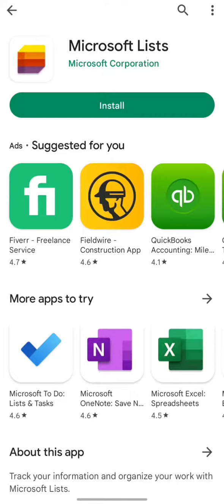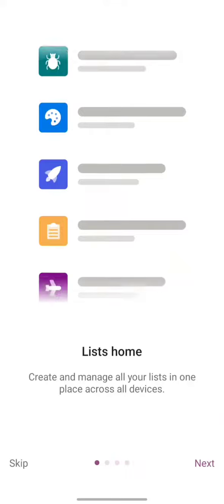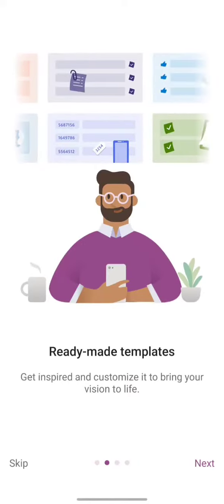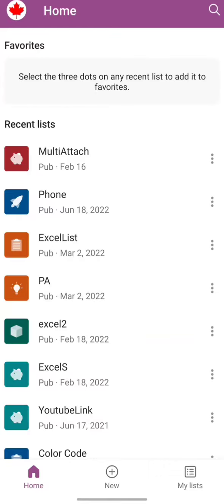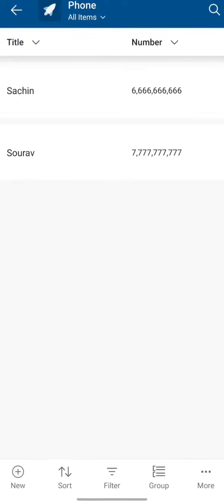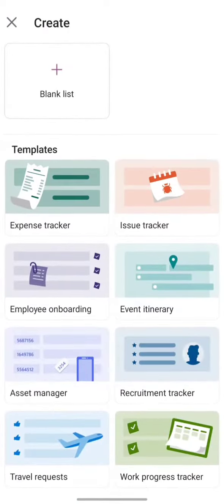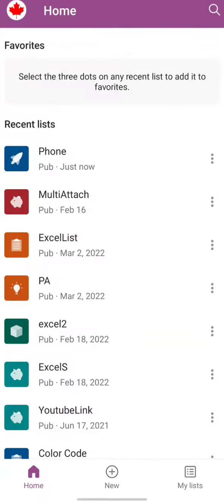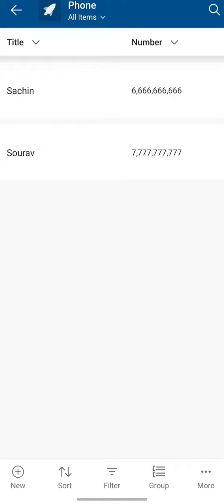How To Install And Use Microsoft Lists App Full Details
Watch How To Install And Use Microsoft Lists App Full Details